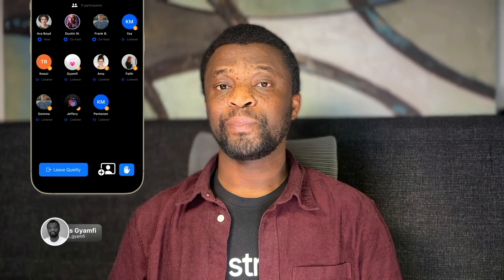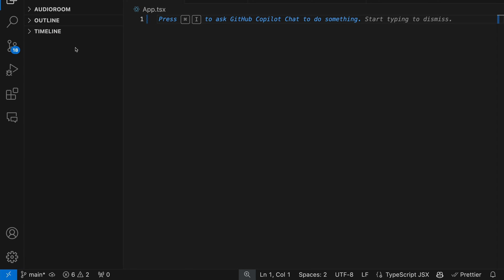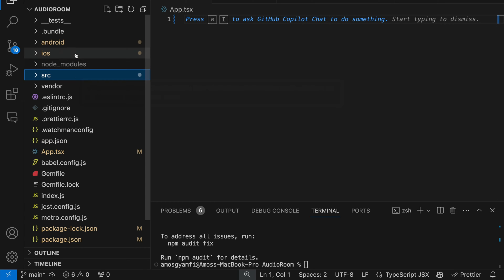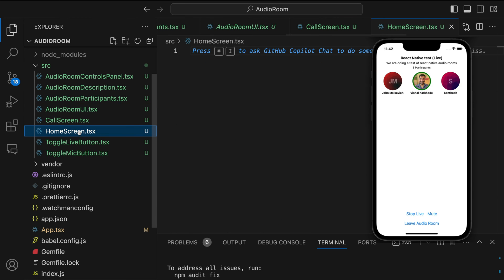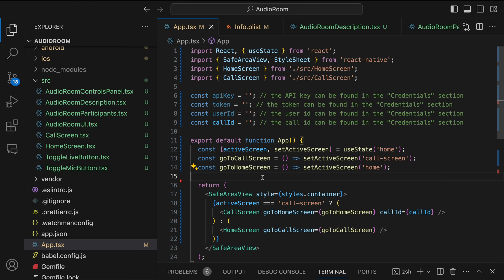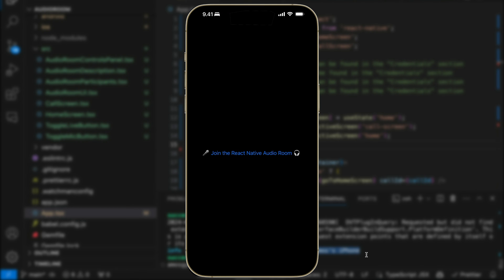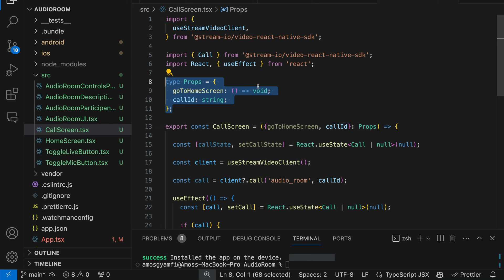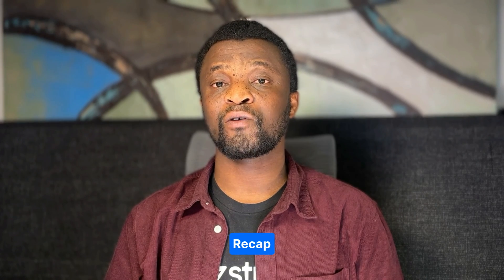React Native Audio Room App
Build a React Native voice-only live group discussion app for iOS and Android, allowing users to have real-time audio conversations with friends and their favorite people.

Time Stamps
00:00 Cold Open
00:36 Features
00:53 Chapters
01:43 Create a New React Native App
03:06 Install Core and Peer Dependencies
04:12 Perform iOS and Android Configurations
10:01 Configure the Audio Room SDK
12:33 Run the App
13:17 Recap